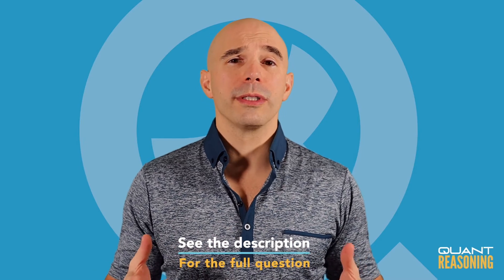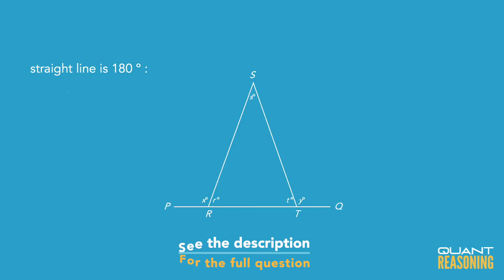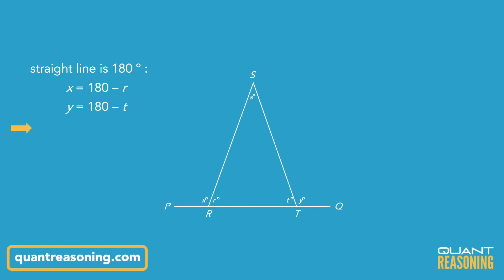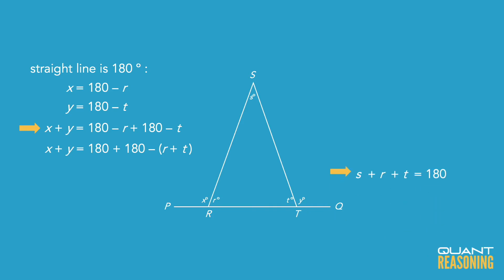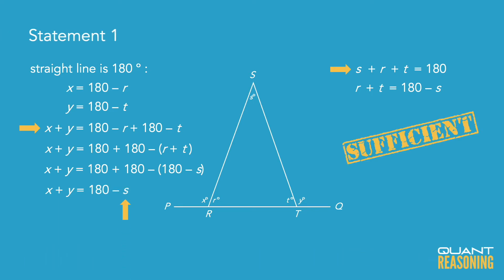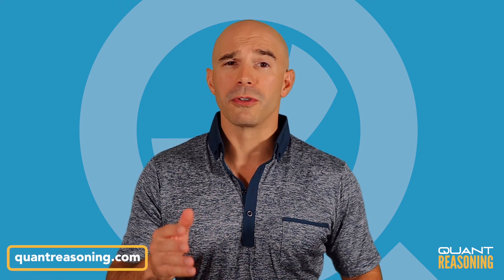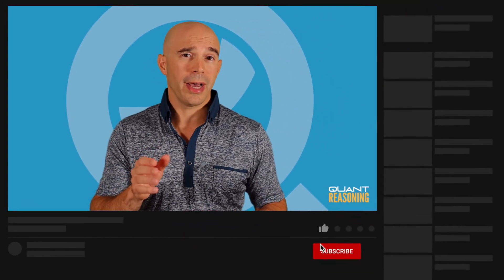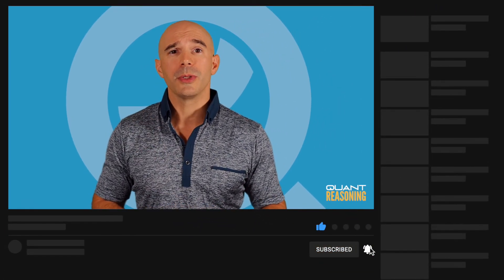In the figure above, RST is a triangle with angle measures DS63602.01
GMAT DS63602.01

In the figure above, RST is a triangle with angle measures as shown and PRTQ is a line segment. What is the value of x + y ?

(2) r = 70